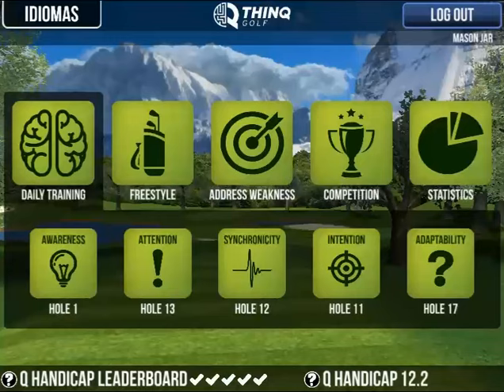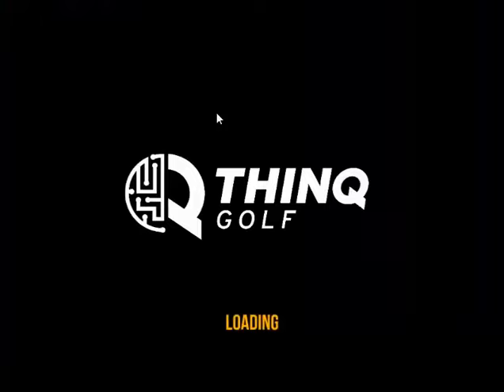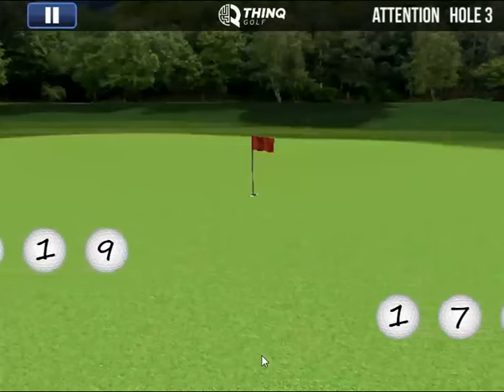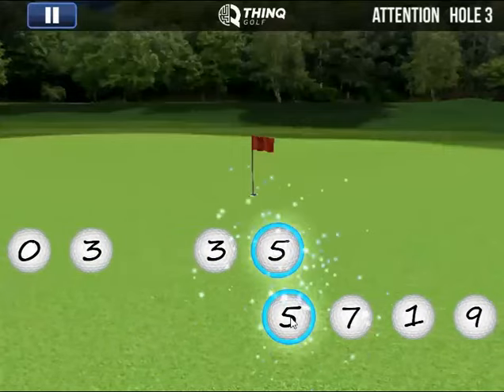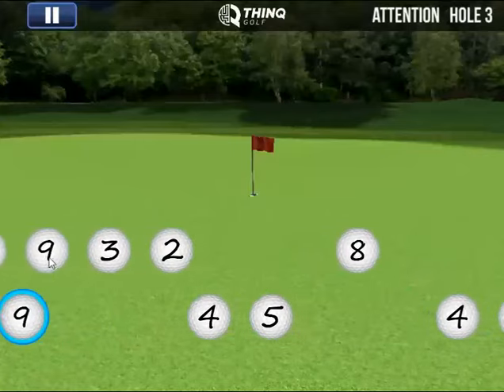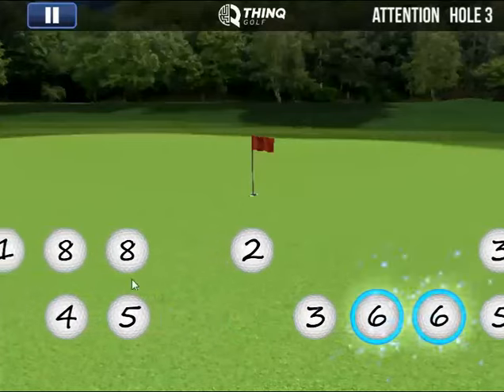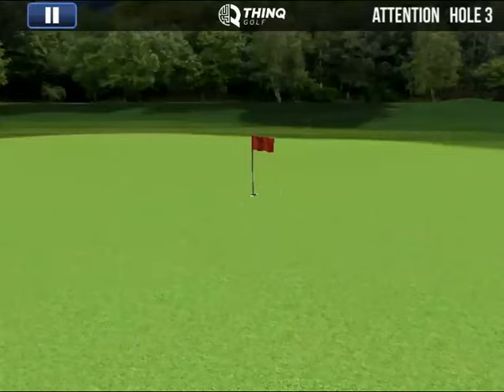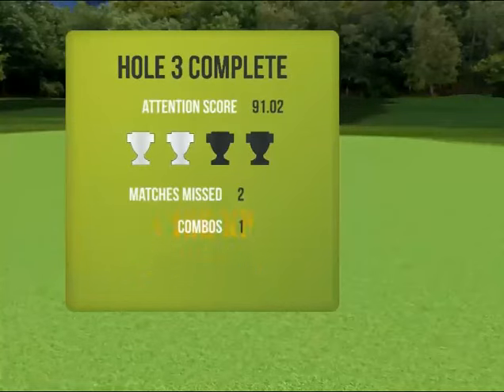Attention Game Tutorial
How to play the Attention Game